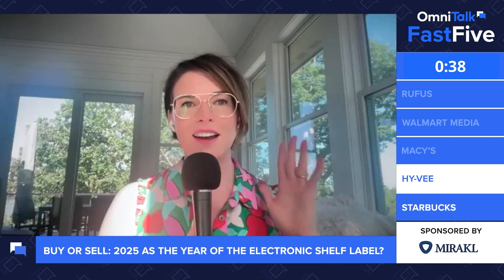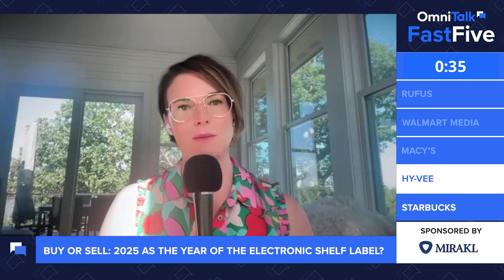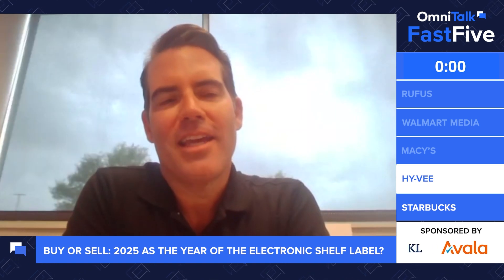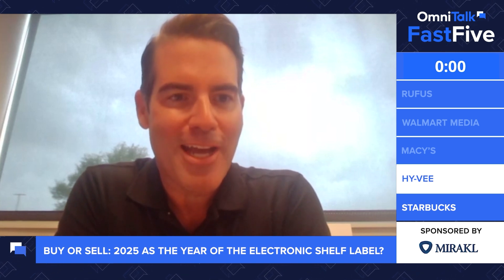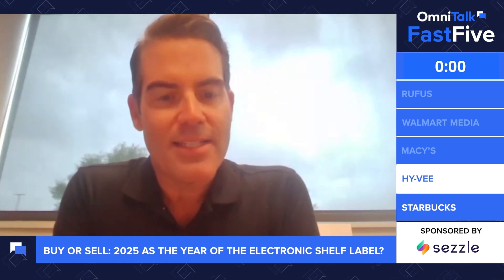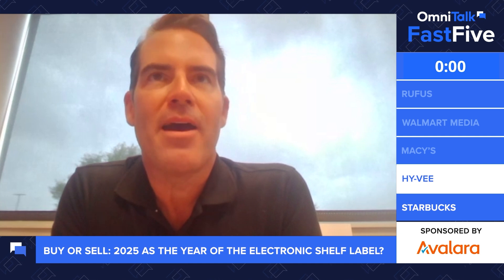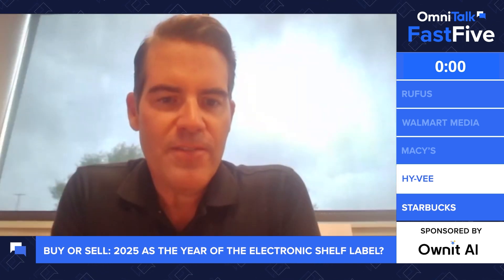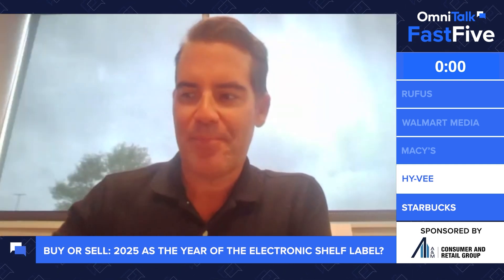Fast Five Shorts | Buy Or Sell: 2025 As The Year Of The Electronic Shelf Label?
In the latest edition of Omni Talk’s Retail Fast Five sponsored by the A&M Consumer and Retail Group, Avalara, Mirakl, Ownit AI and Sezzle  Chris Walton, Anne Mezzenga, and guest hosts from the Alvarez & Marsal Consumer and Retail Group Mohit Mohal and Chris Disa discuss: Buying Or Selling: 2025 As The Year Of The Electronic Shelf Label?